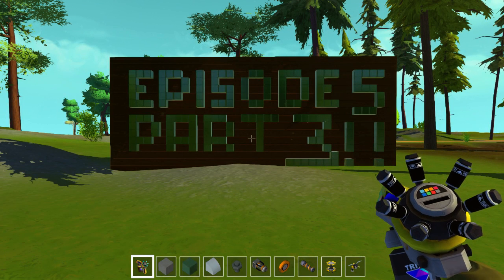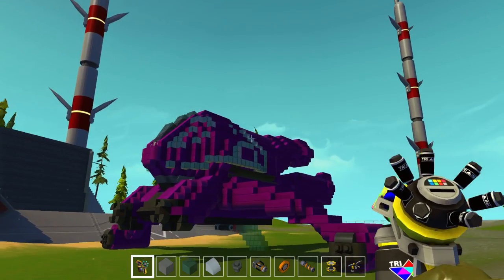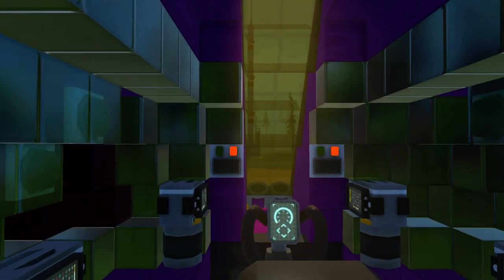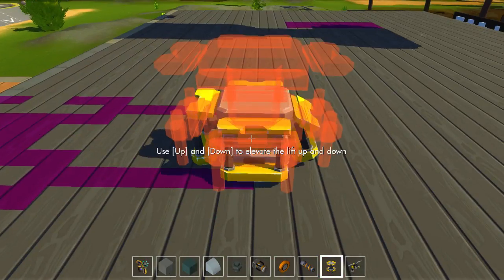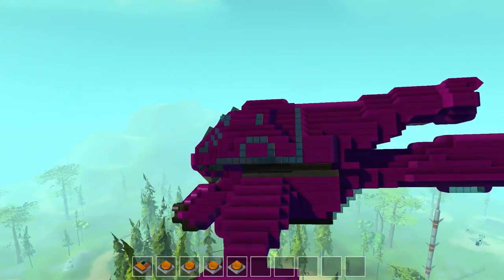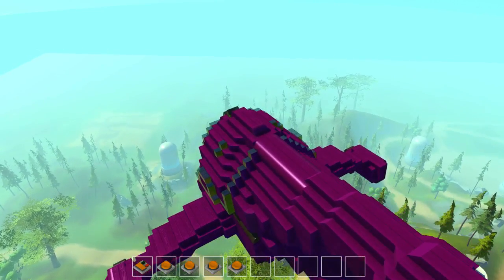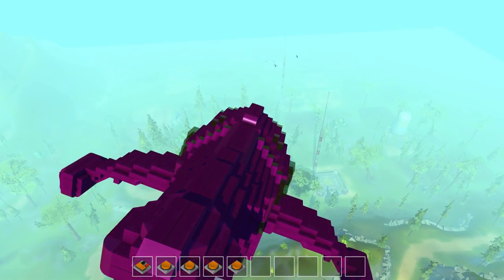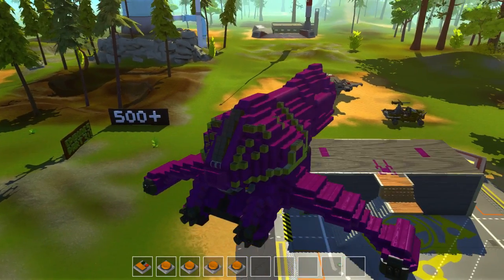Suggested Creations! -- E5P3 -- Banshee + Halo (3 Pack) Download! (Banshee, Pelican, Warthog)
Hey everyone!

I'm extremely excited to bring you all the final episode of the Halo world I've been making! And of course, as promised, the download to come with it!!!

This Banshee is a lot of fun to fly! It REALLY feels like you're flying some type of alien craft!! And it's really fast! I've made a different flight method then the other crafts I've made, which gives it that alien feel even more!

REMEMBER EVERYONE!
My builds are MOD and GLITCH free! And that's how I like it.

Here's the button layout

1 - Upward thrust
2 - Left Roll
3 - Right Roll
4 - Tail Down
5 - Tail Up
W - Forward thrust
A/D - Left and Right flat turning

MOONBO'S HALO VEHICLE 3 PACK EXTRAVAGANZA!
Don't forget to paint that block purple!

I hope you all enjoy flying and driving all of these as much as I do!

And as always, I've got loads of suggestions just waiting to be made! Even the Halo things I didn't do in this pack are in that list!

Like I said in the video, wow! I'm speechless and appreciate each one of you! I'm happy I get to share my Scrap Mechanic with others and making your suggestions!

Coming up soon??
Sports Cars Vehicle Pack?
Badass Tank Vehicle Pack?

Those are my current ideas, let me know what you all think and suggest the next build!